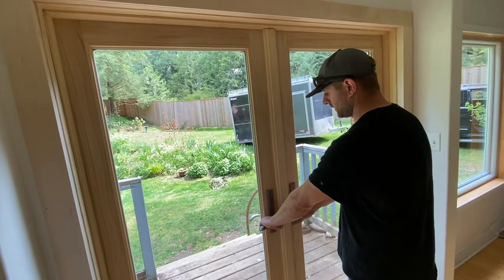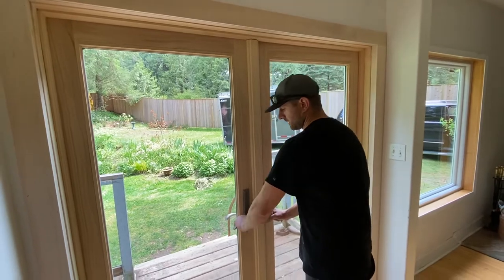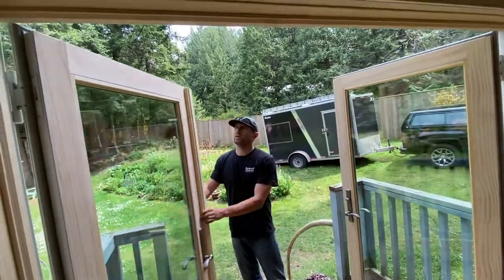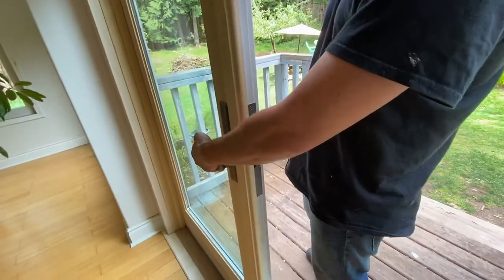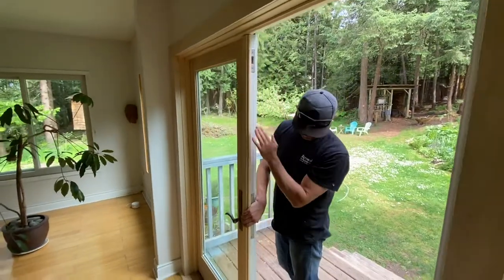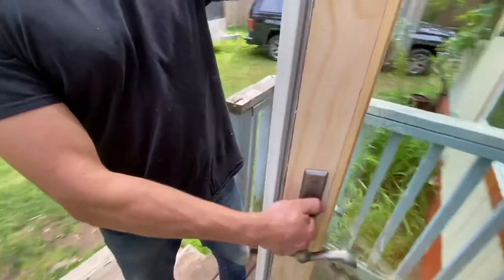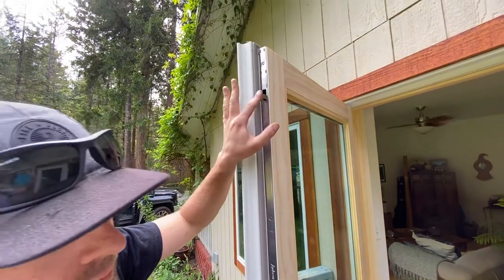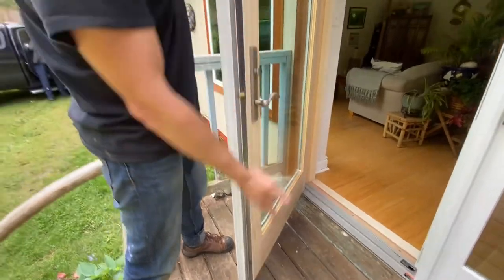Swing out french door installation with multipoint lock